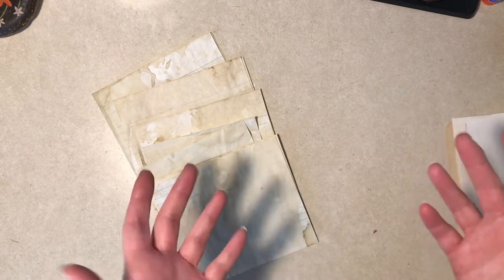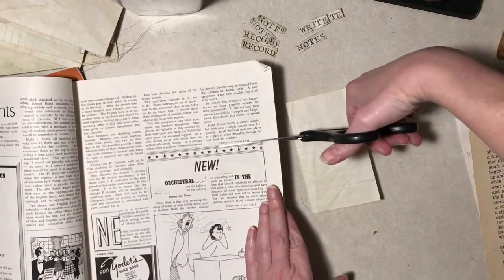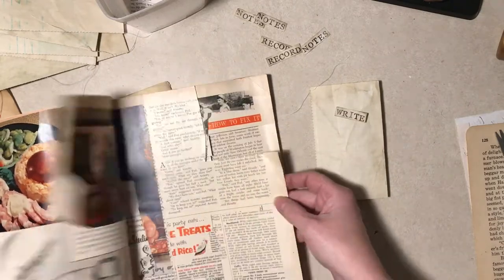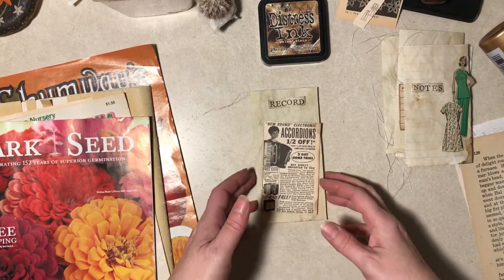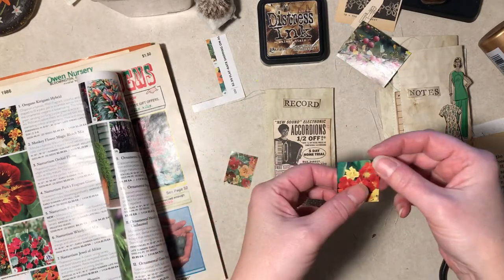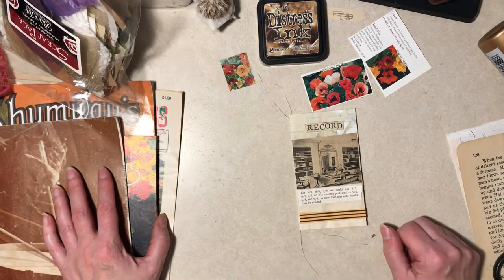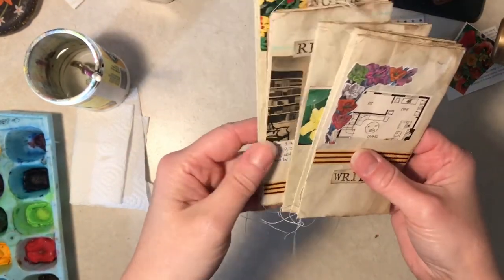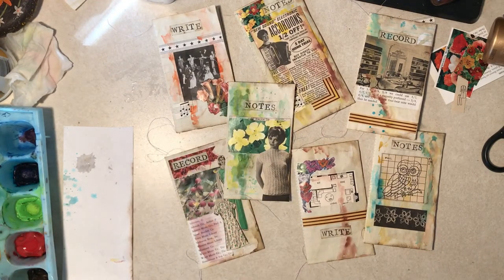Making Journal Ephemera: Page Booklets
Making some ephemera for junk journals: page booklets, paper booklets, not sure what to call these. At the very least-- journal additions with vintage collage. Not intended for children.